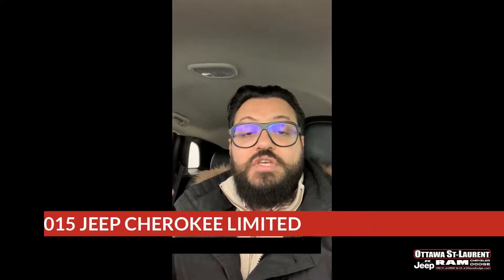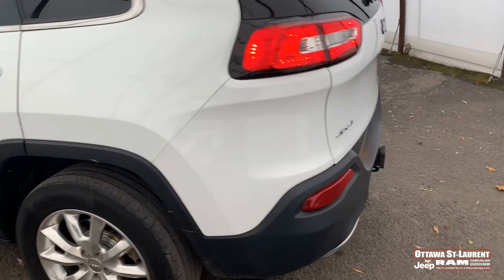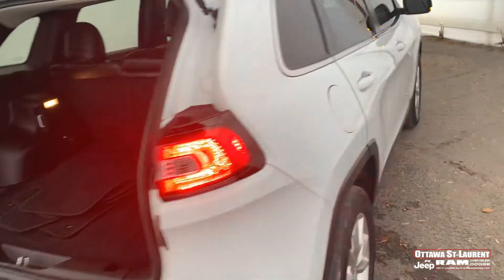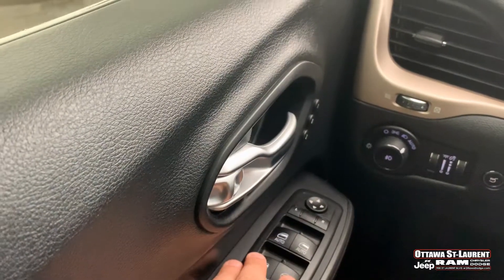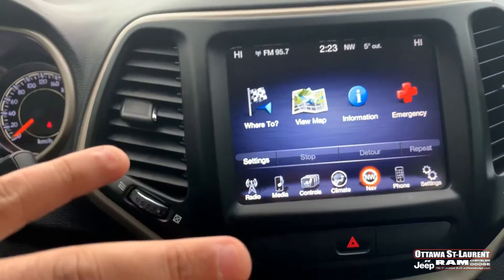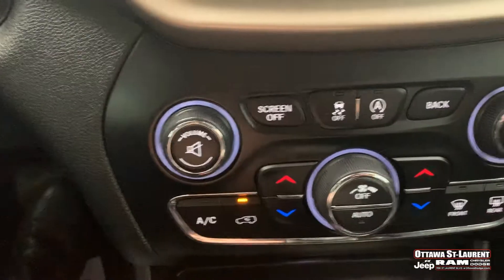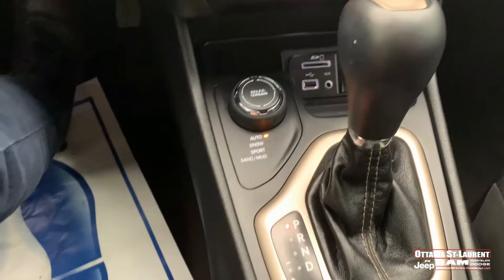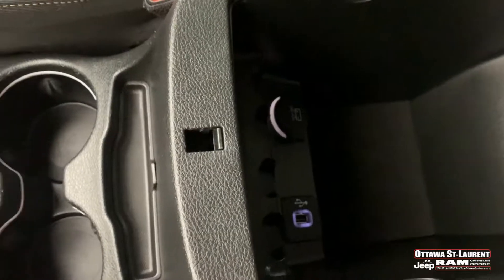2015 Jeep Cherokee Walkaround Review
Abdul' here with a new walk-around video featuring our 2015 Jeep Cherokee Limited 4x4 in Bright White

Engine:  3.2L 6cyl
Exterior:  Bright White
Interior:  Prem Leather Trimmed Bucket Seats - Black
Fuel type:  Gasoline
Transmission:  Automatic
Drivetrain:  4x4
Stock #:  A8544A